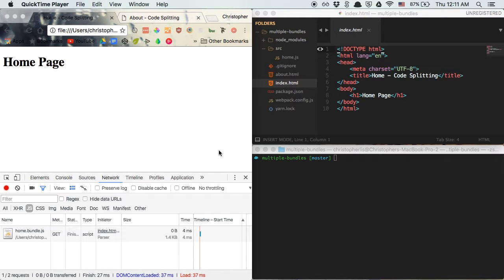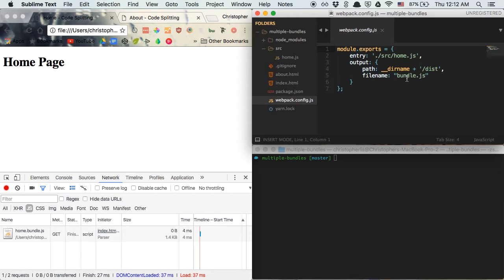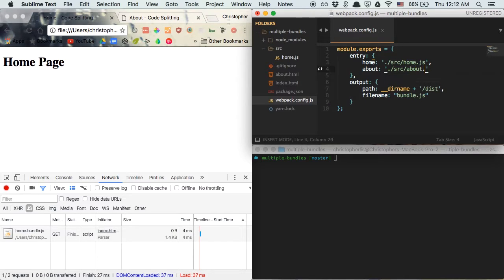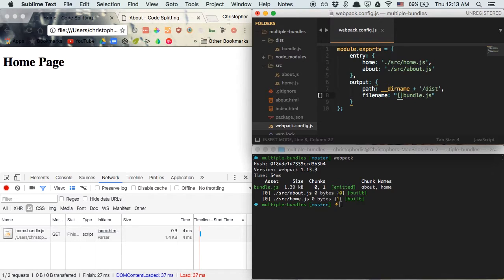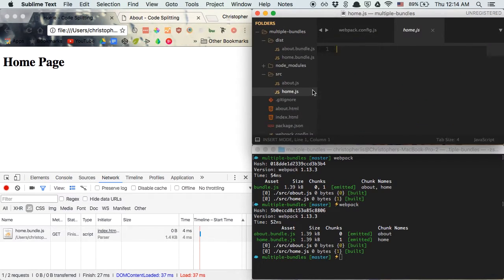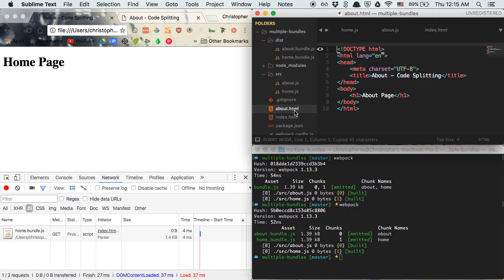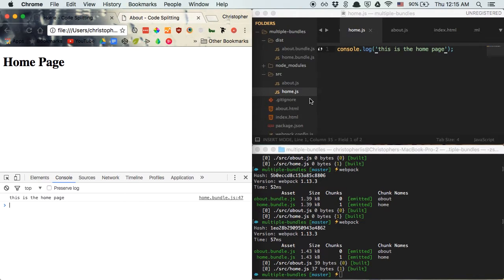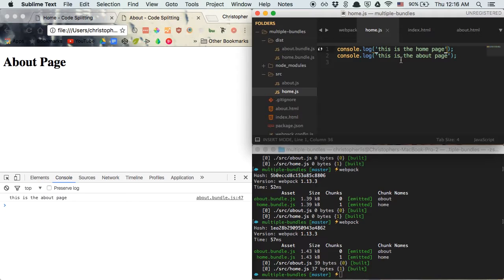Creating Multiple Bundles for Multiple Pages with Webpack - Ep. 7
Typically, webpack will store our code in one big bundle which can be good because it decreases the amount of requests made to our server—however—if we’re putting everything into one file, we’re forcing the user to load excess code that the page may not need in order to function.

So how do we make use of module bundling while still creating specific scripts for specific pages? The answer is having multiple entry points that compile into multiple bundles. In this tutorial, I’ll teach you exactly how to implement this using web pack.

Timeline:
0:10 - Why we’d want to create multiple bundles
0:32 - Project overview
1:14 - Adding multiple entry points
2:20 - Using webpack to compile multiple bundles
3:36 - Adding bundles to our HTML
5:21 - Outro